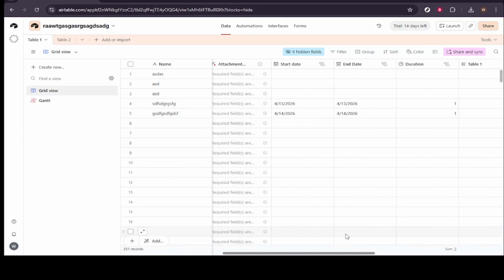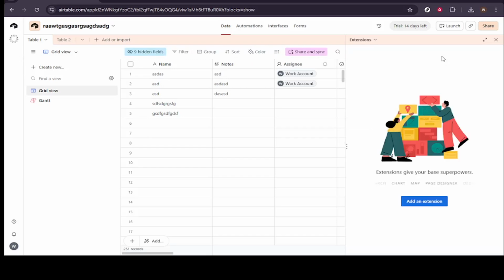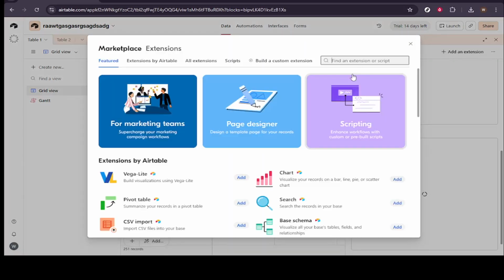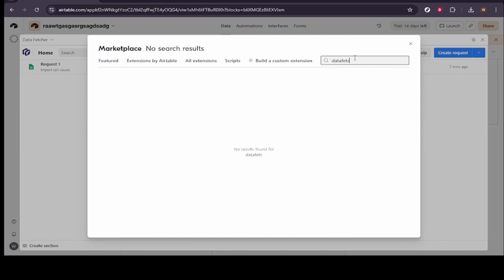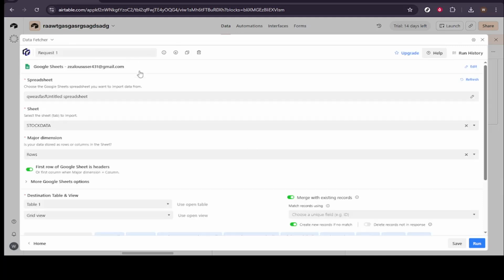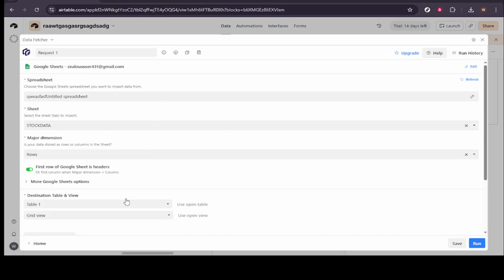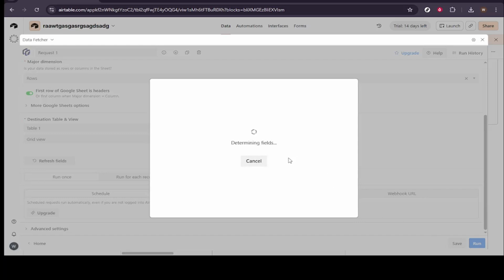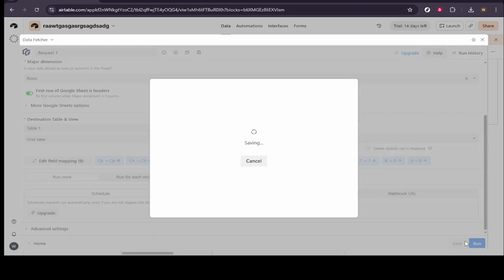How To Sync Linked Records From Google Sheets To Airtable [2026 Guide]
In today's video we cover: How To Sync Linked Records From Google Sheets To Airtable, Airtable, Google Sheets, Airtable Sync, Sync Linked Records, Google Sheets to Airtable, Airtable Tutorial, Relational Database, Data Integration, Airtable Workflow, Data Migration, Google Workspace, Automated Data Sync, Airtable Tips, Business Automation

-Google Drive
-Google Meets
-Google Sheets
-Google Chrome
-Google Forms
-Google Gmail